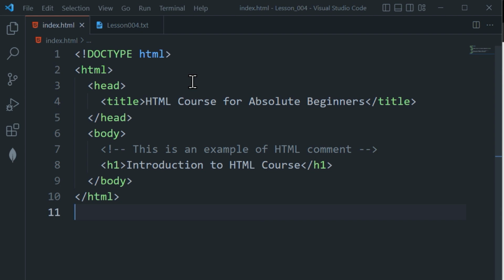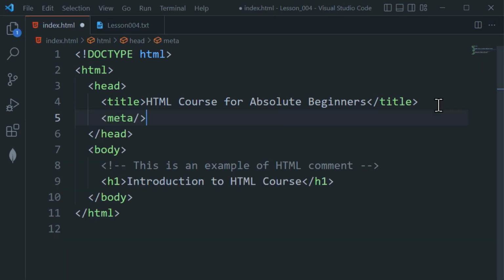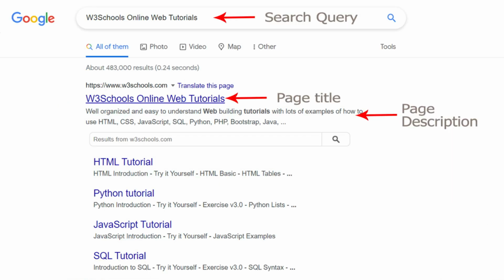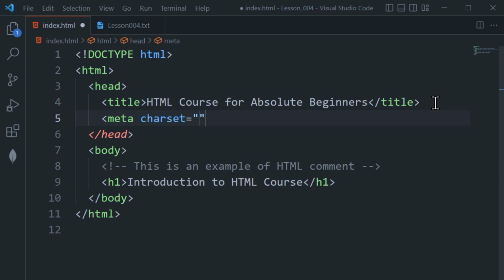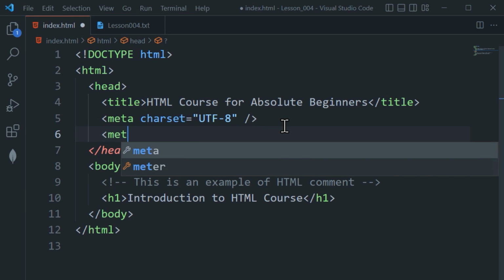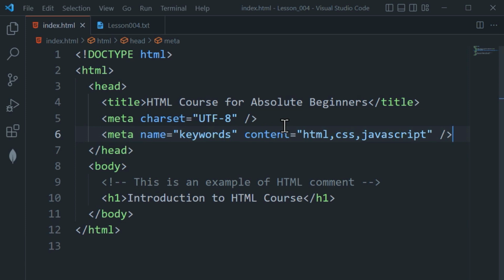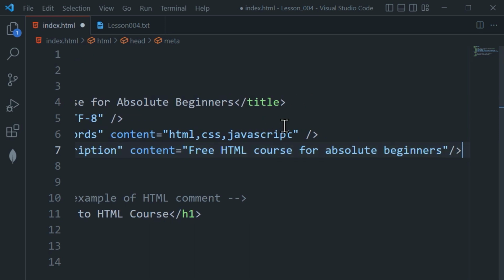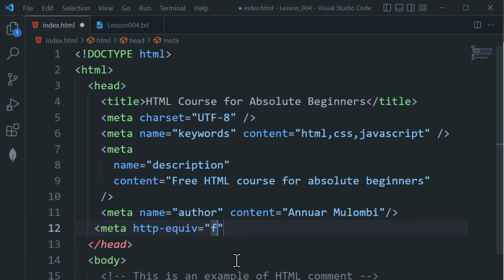How to specify your HTML document metadata (character set, page description, keywords, author, etc )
Metadata is data that describes data and HTML has a way of adding metadata to a document — the meta element. The meta element is typically used to specify the character set, page description, keywords, author of the document, and viewport settings.

The metadata will not be displayed on the page, but is used by browsers (how to display content or reload page), by search engines (keywords), and other web services.